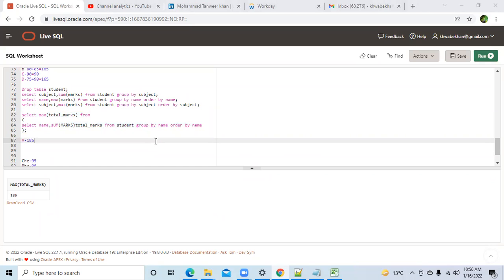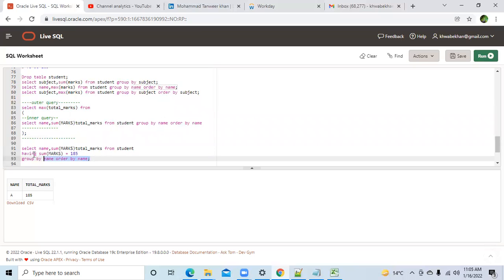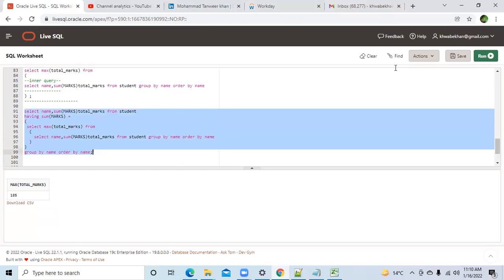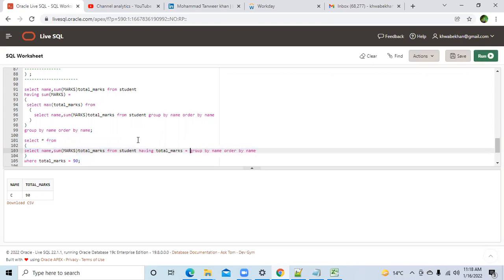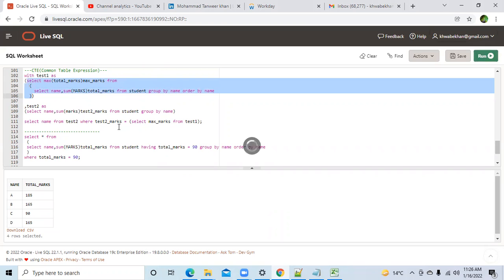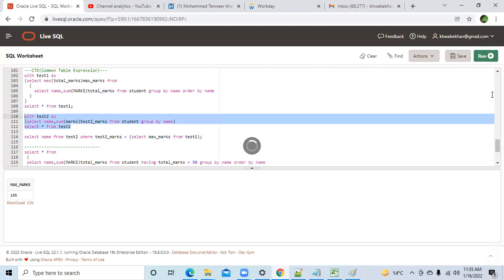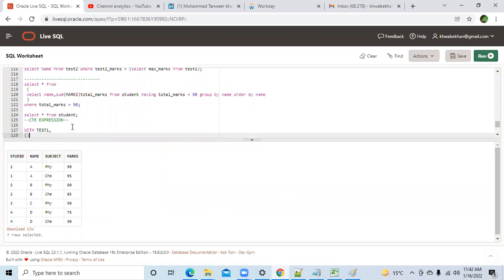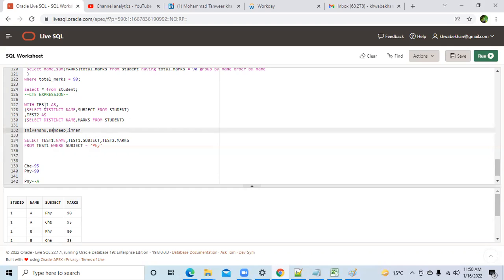SQL 16th Jan 2022 Part2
Topics covered today:
CTE